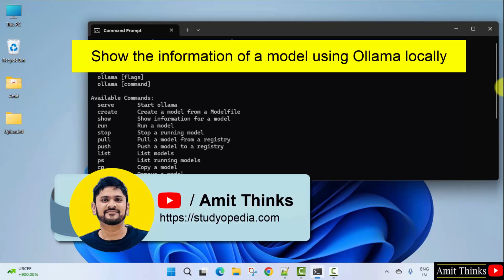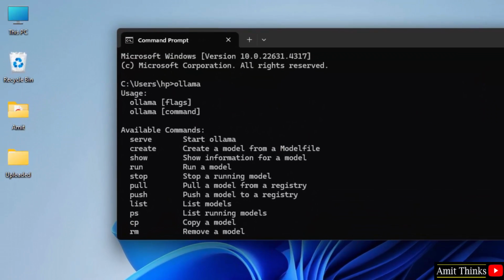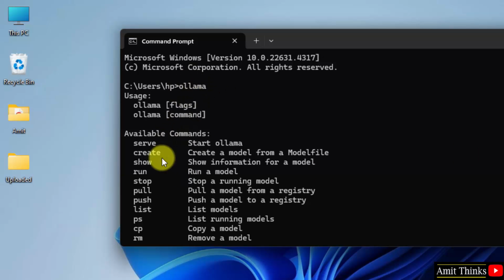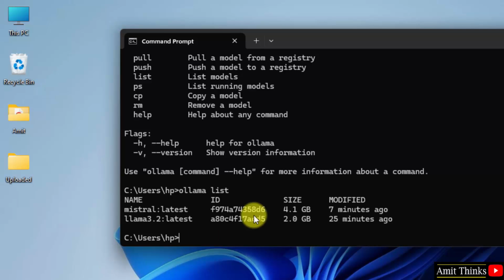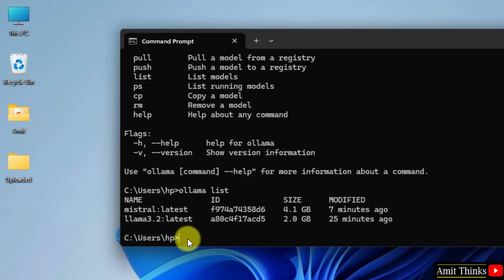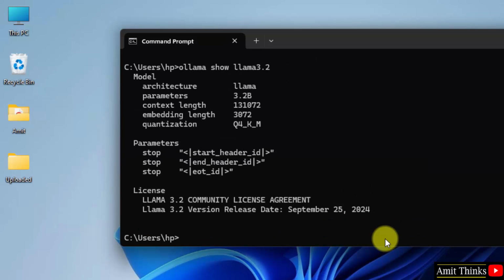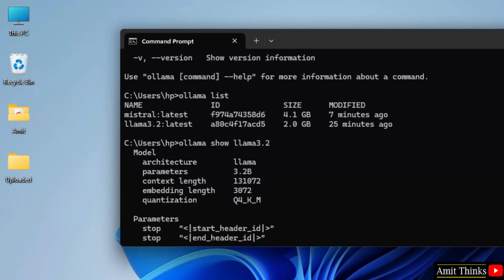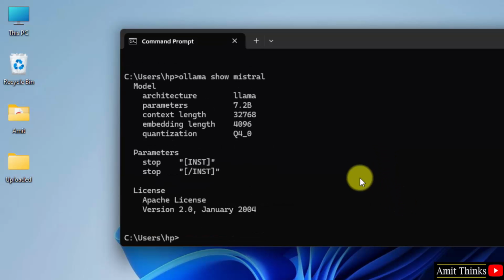How to show the information of an LLM with Ollama | Ollama Tutorial for Beginners | Amit Thinks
In this lesson, learn to display information of an LLM model using Ollama locally. Ollama is an open-source platform that runs LLMs, such as Llama, Mistral, Gemma, etc., locally.

We will use a command on the command prompt to display the information of a model, including:
Architecture
Parameter
Context Length
Embedding Length
Quantization
Parameters
License, etc.